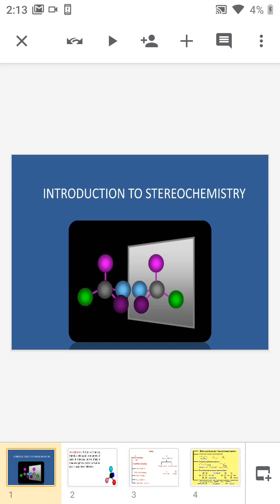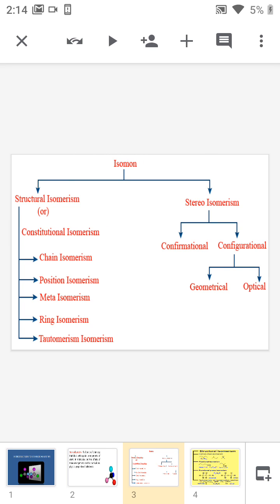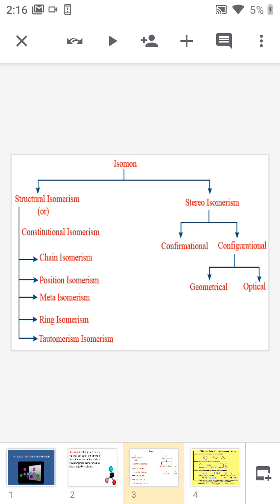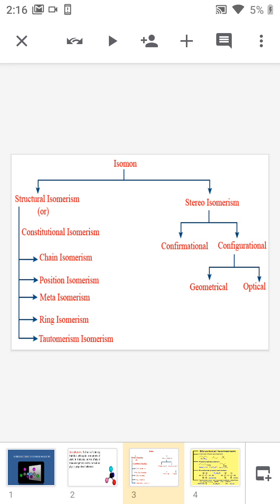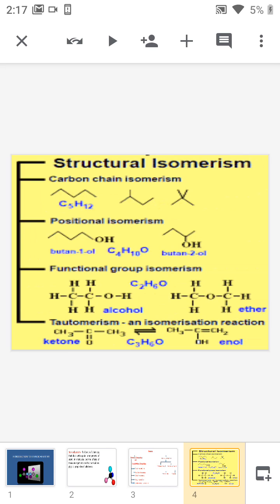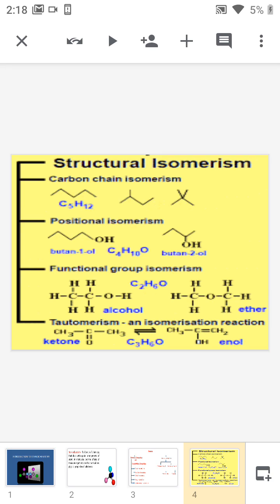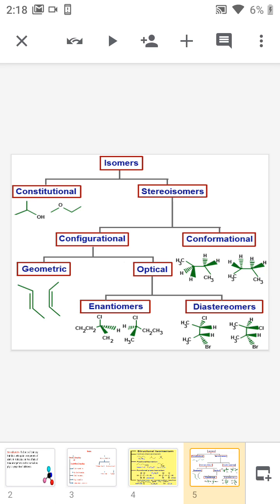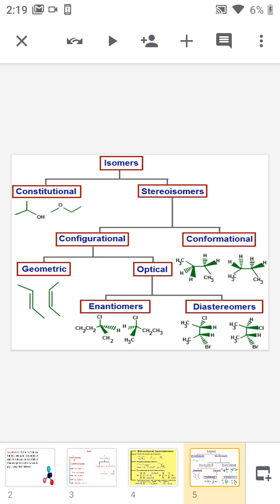IV SEM B.Sc. stereochemistry